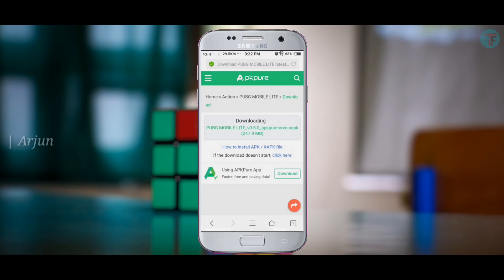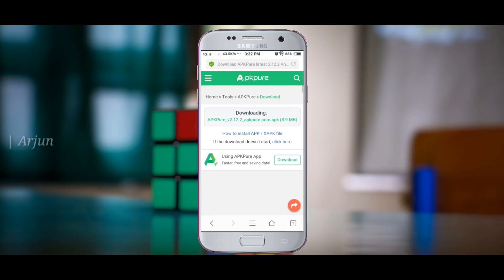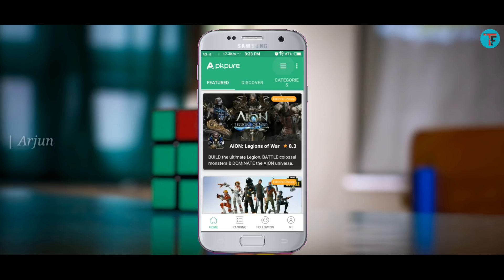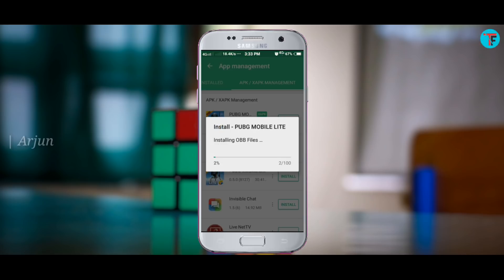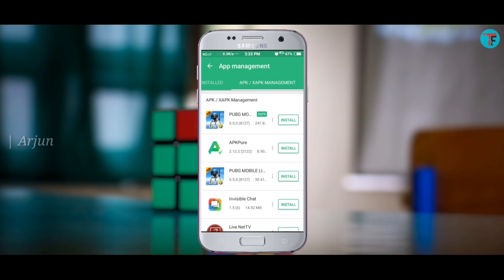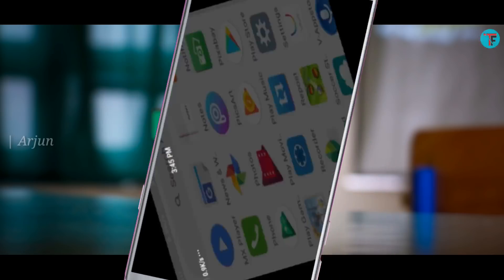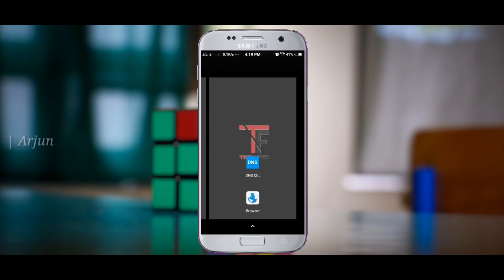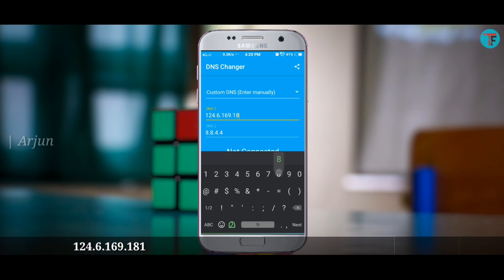PUBG lite one click install | How to fix PUBG lite server issue | PUBG server didn't respond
PUBG lite one click install | How to fix PUBG lite server issue

💻Required links

DNS Changer [ Code ] - ഒരു കോഡ് വർക്ക് ആകുന്നില്ല എങ്കിൽ മറ്റുള്ള കോഡ് ഉപയോഗിച്ച് നോക്കുക :

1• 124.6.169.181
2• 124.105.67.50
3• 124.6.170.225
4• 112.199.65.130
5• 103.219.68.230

• Best app for watching fifa world cup 2018 in hd | Works in all Countries | Fifa live tv app with malayalam commentary

Music credits